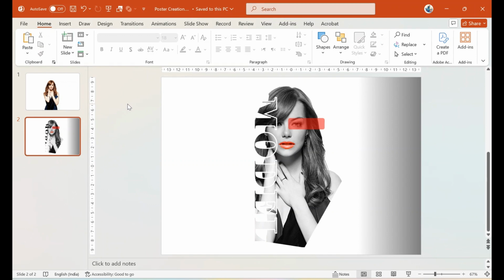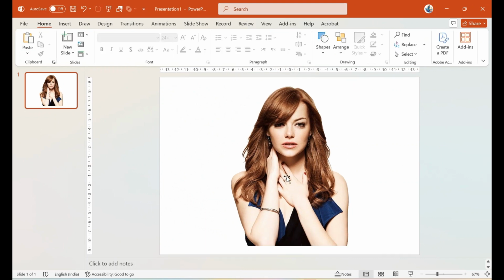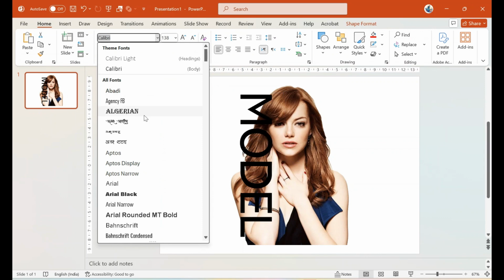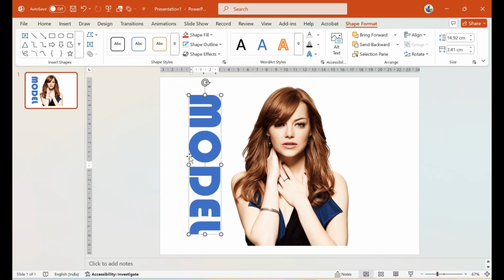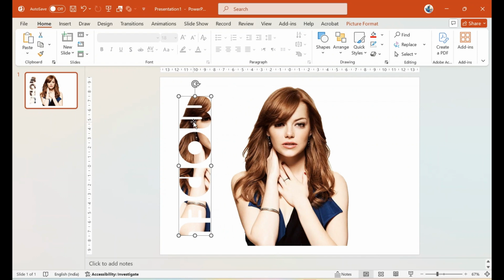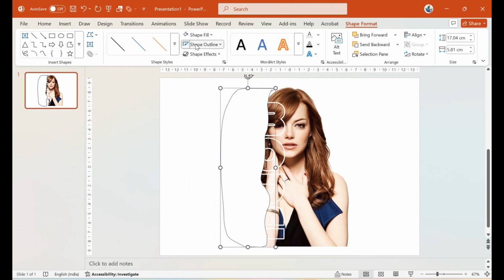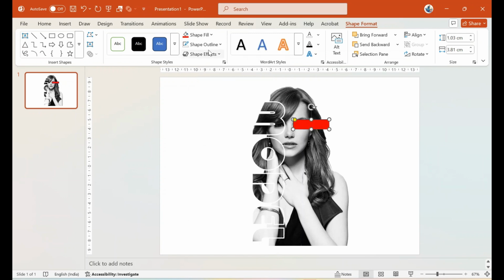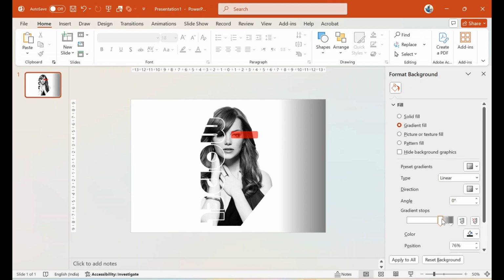How to Make a Professional Poster in PowerPoint | Easy Design Tutorial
Want to design stunning professional posters without using complicated software like Photoshop or Illustrator? In this video, I'll show you how to create eye-catching and professional posters in just a few simple steps using PowerPoint!

Whether you’re a student, teacher, entrepreneur, content creator, or designer — you’ll learn how to:
✔️ Use shapes, gradients, and images smartly
✔️ Apply alignment and layout tricks for a clean look
✔️ Use fonts and color combos like a pro

This tutorial is beginner-friendly and perfect for anyone who wants quick, stylish poster designs using a tool you already have on your computer — PowerPoint!
🎨 No third-party tools or plugins needed.